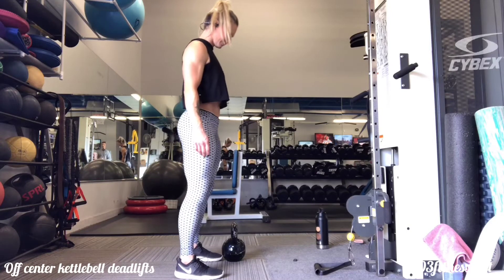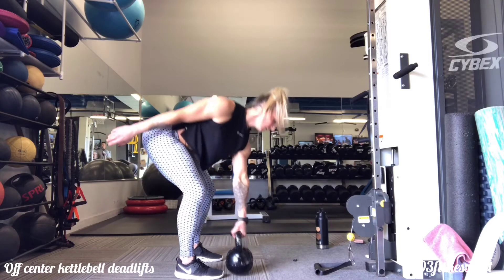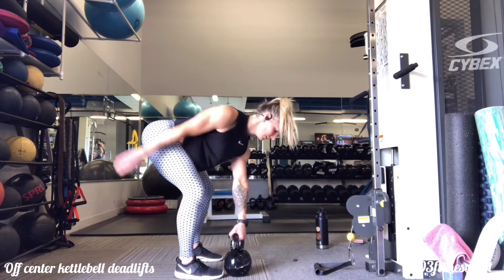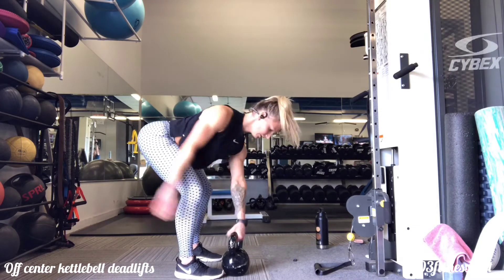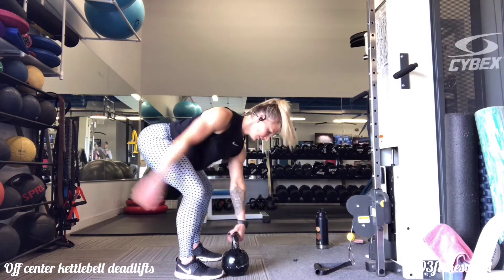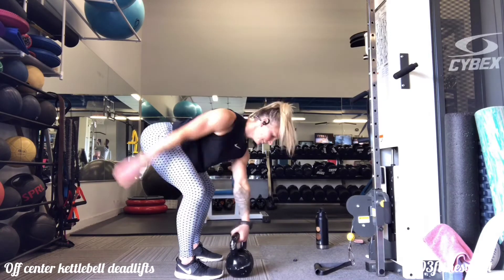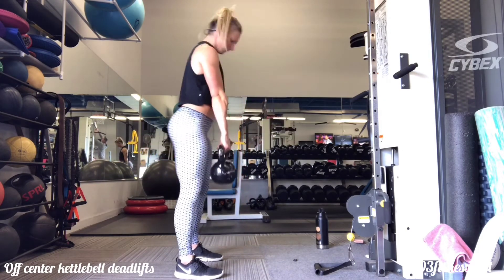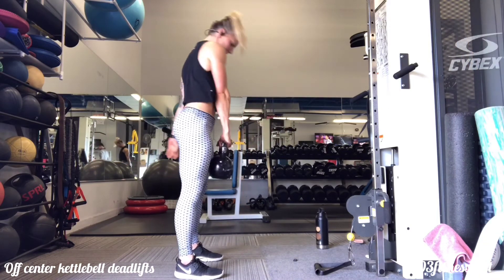Off center kettlebell deadlifts